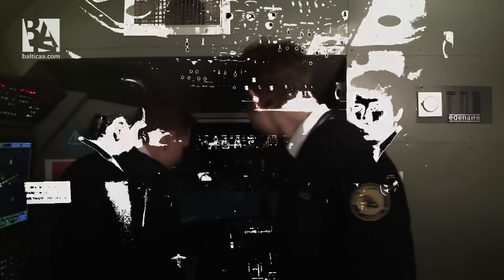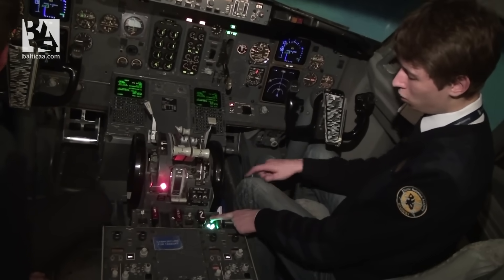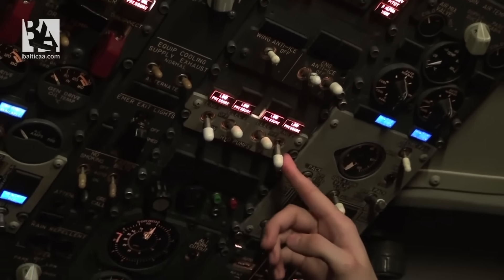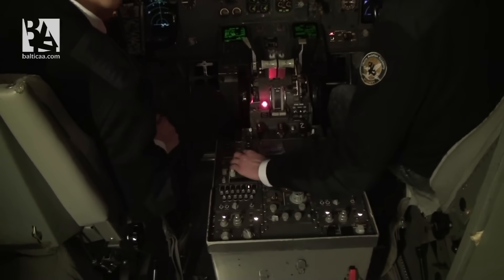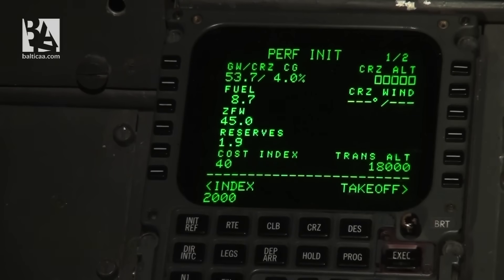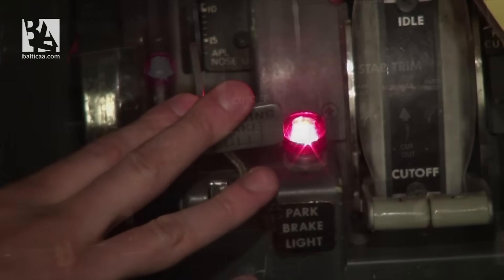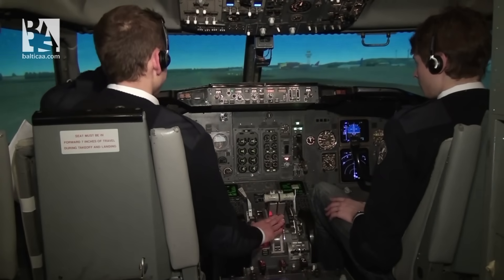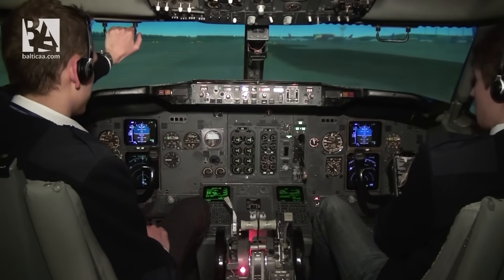Boeing 737 -- From Cold and Dark to Ready for Taxiing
If you have watched the video with Pranas Drulis explaining how to prepare the Airbus A320 before taking off, be ready to get acquainted with Boeing 737 "Cold and Dark" peculiarities together with the same Pranas and Povilas Maknavicius, ATPL student of the last year. Be introduced to the aircraft -- make decision which type rating suits you most.